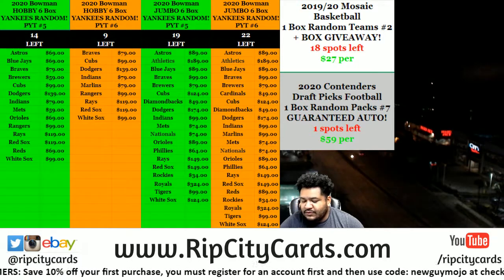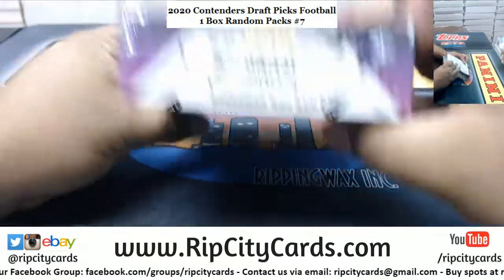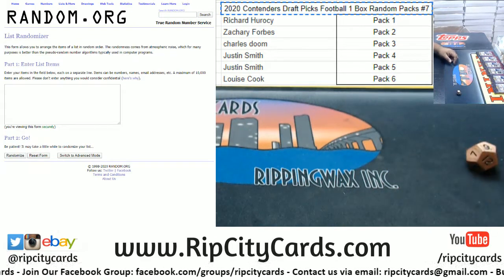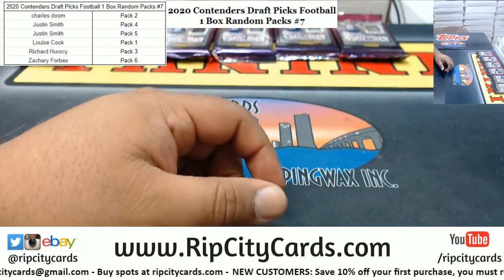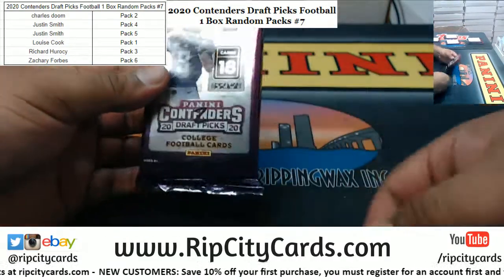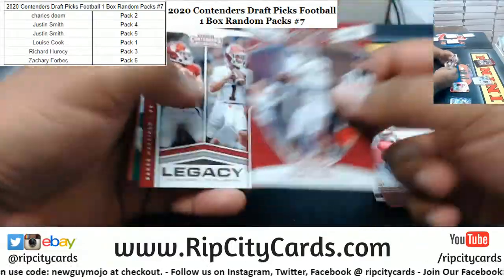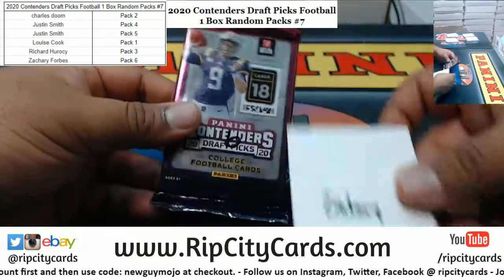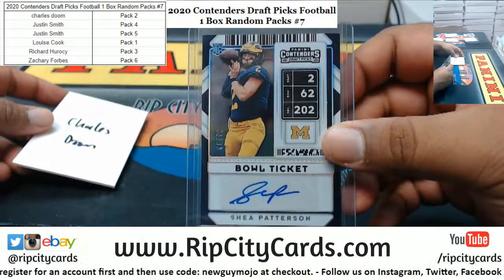2020 Contenders Draft Picks Football 1 Box Random Packs #7